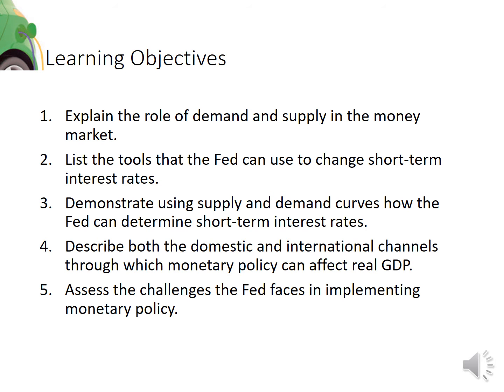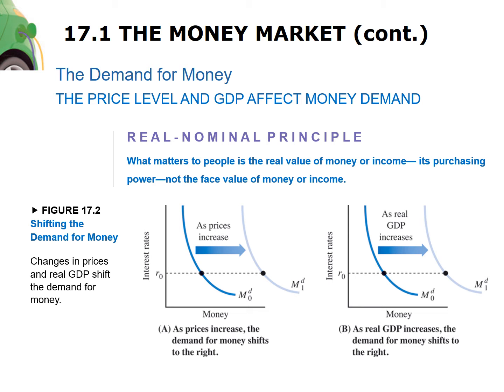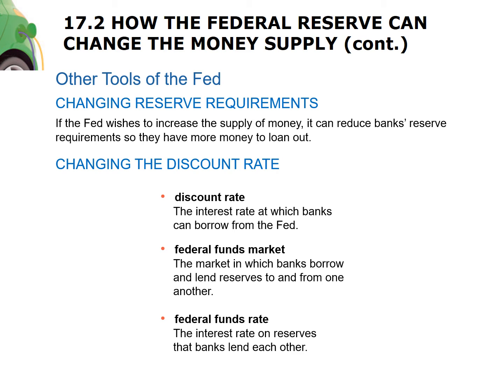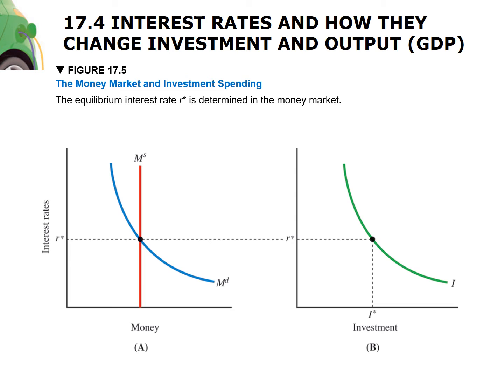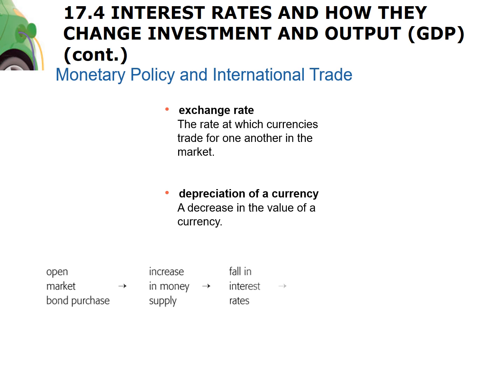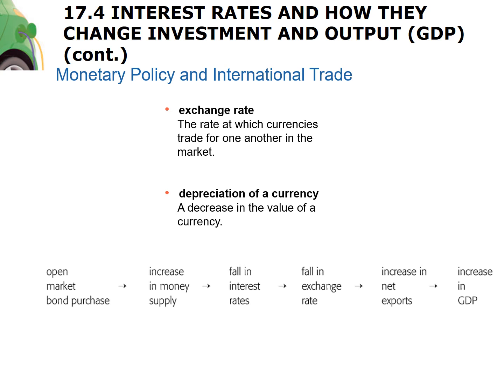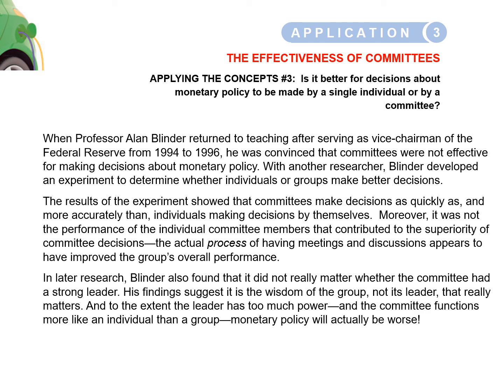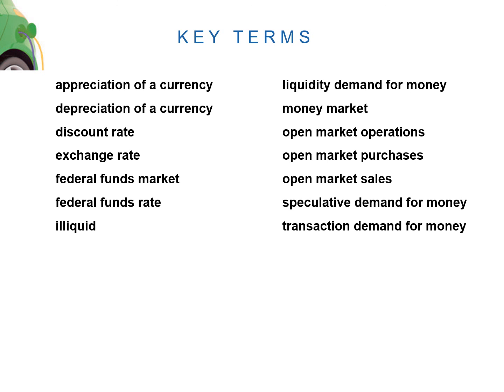MONETARY POLICY AND INFLATION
This lecture discusses how the Federal reserve bank uses open market operations to change  money supply and how that impact inflation and GDP.